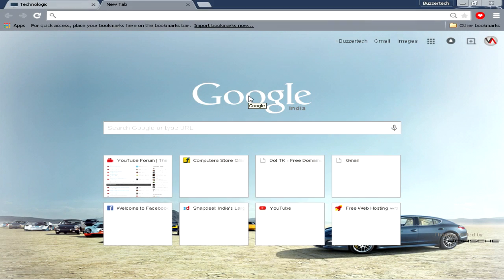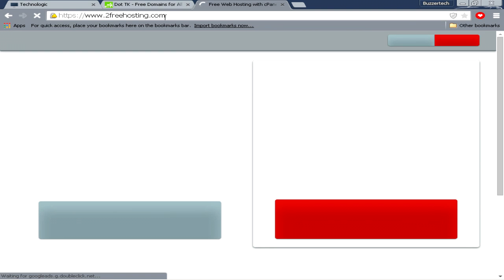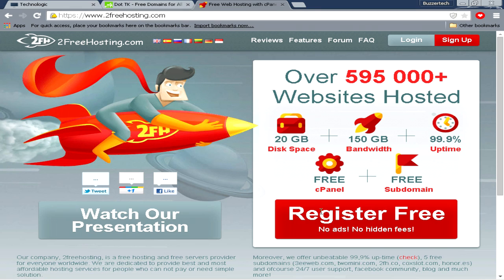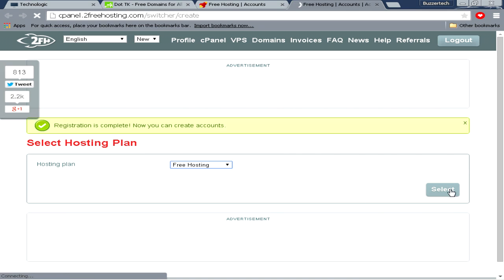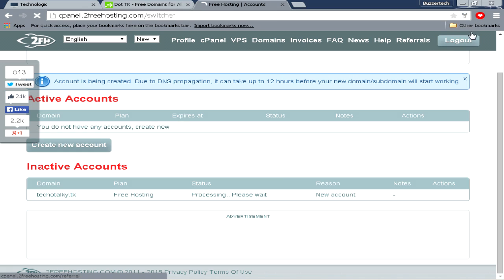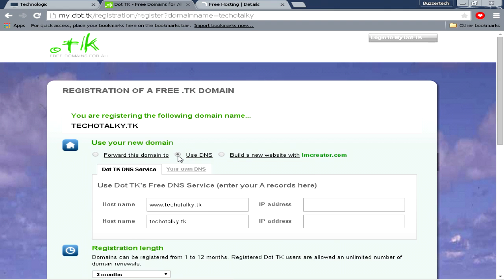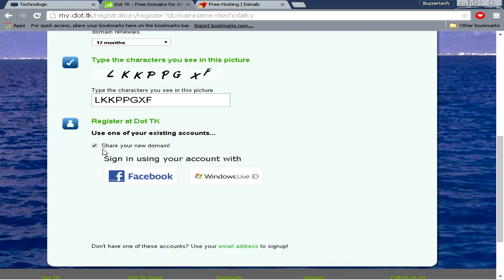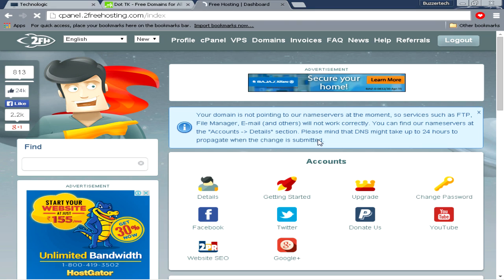How To Make a Free Website with a Free Domain Name 2015 Part 1/2 HD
Hey Guys this is my Video about How To Make a Free Website with a Free Domain Name 2015 - PART 1/2
◈◈ Part 2 will be uploaded next week!!
◈◈How about If we get 30 likes for this Tutorial ??◈◈

Let me know if this Tutorial about Making Free Website was Helpful or not in the comment section below!
So Here I thought of making this video because I'd made myself 3-4 Website/Blog with the steps shown in the video! So Yea Good Luck!

◈◈◈◈◈◈◈How about these TRENDY links!◈◈◈◈◈◈

Like MY FB Page! :
My TECHNOLOGIC BLOG!!
http:?/technologic.tk

How about Check these Vids I made !